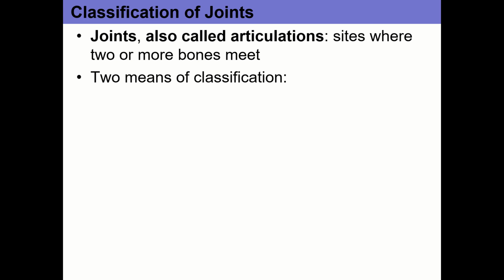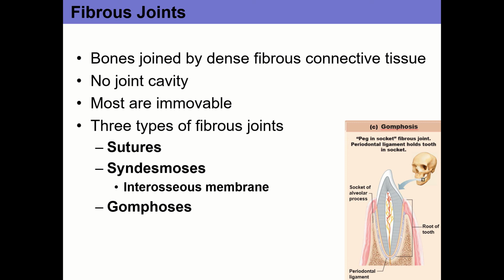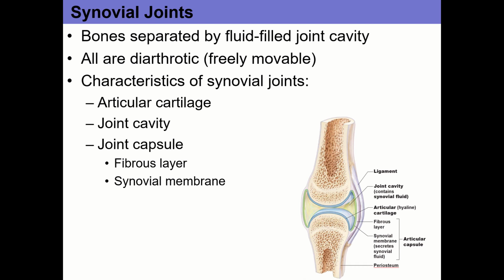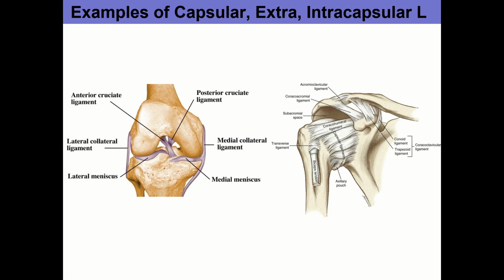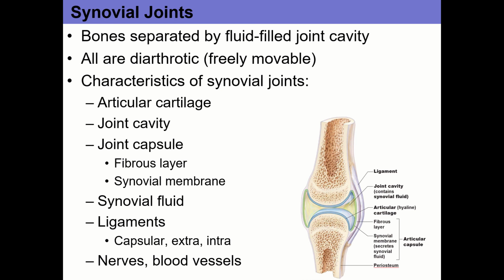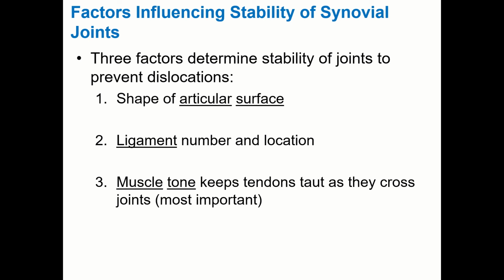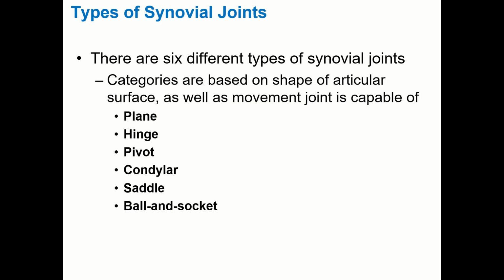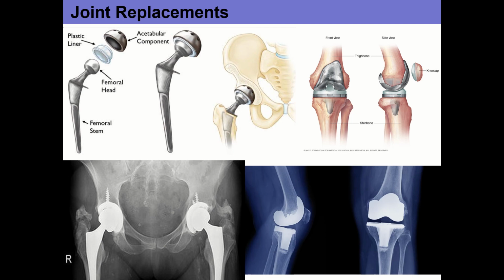PEPROF 201 - Joints & Connective Tissue, cont. - 10/7/20